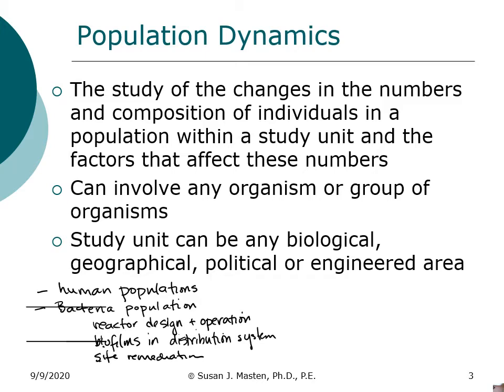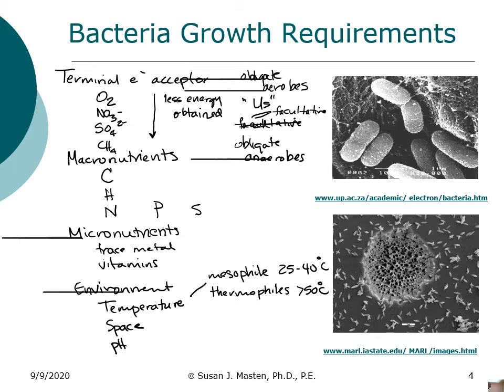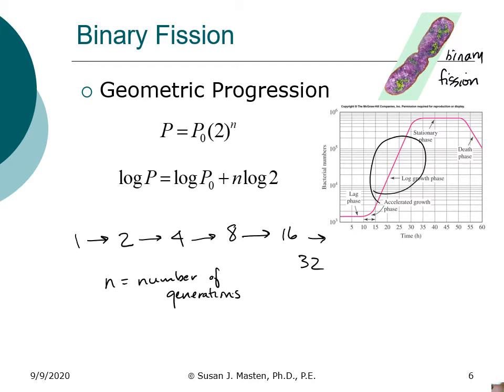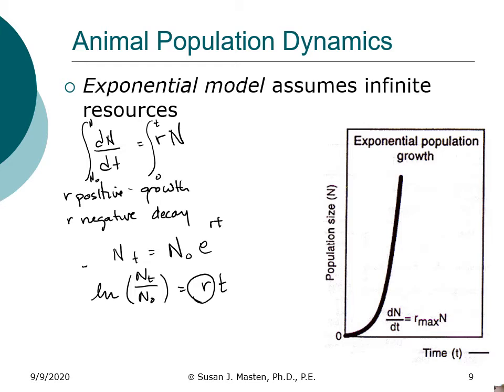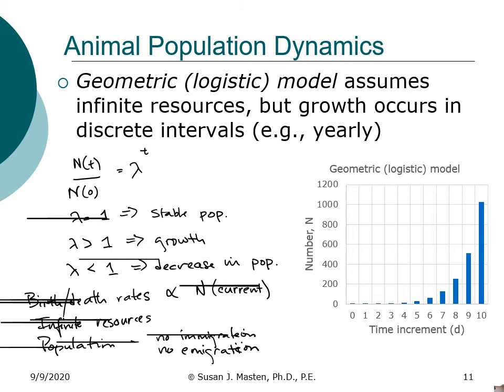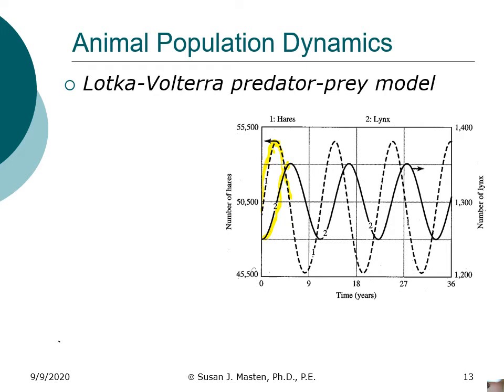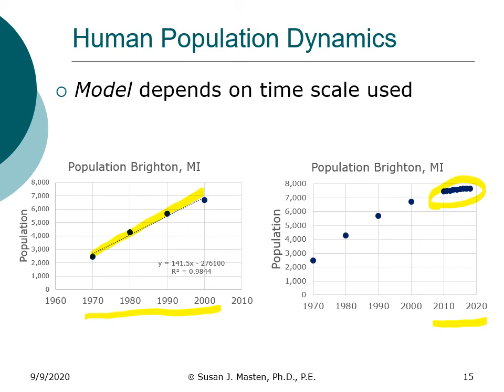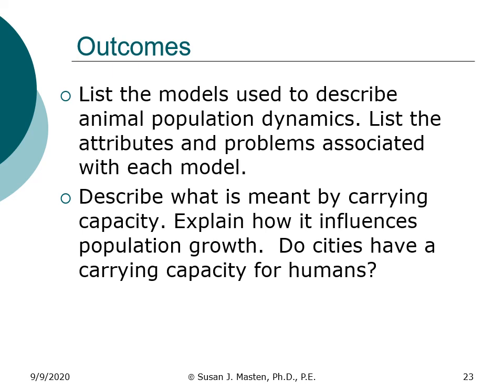ENE 483 Population Dynamics (9/9/2020)